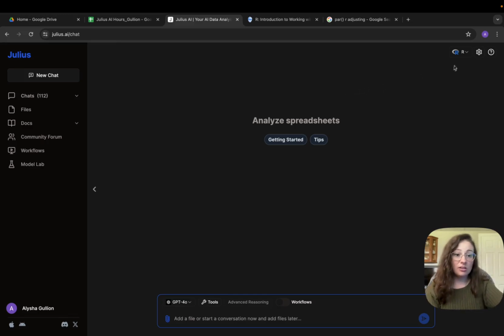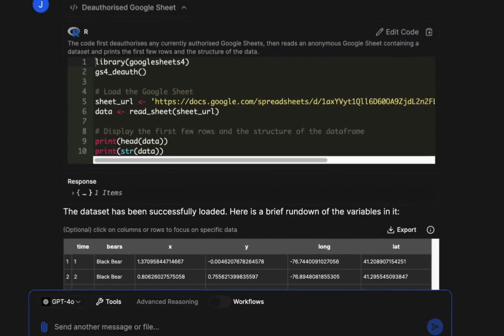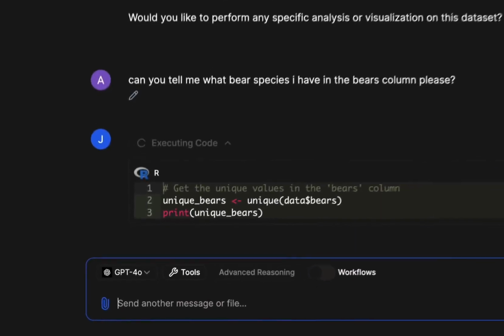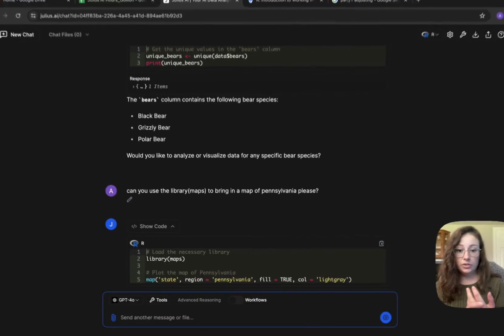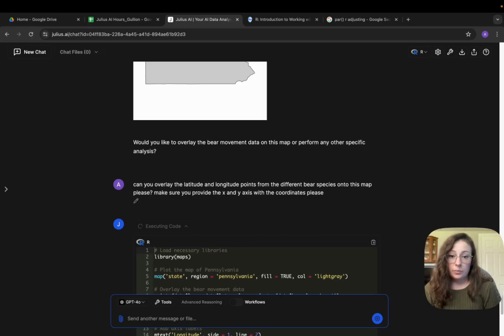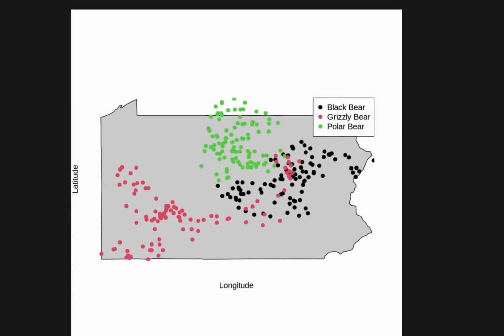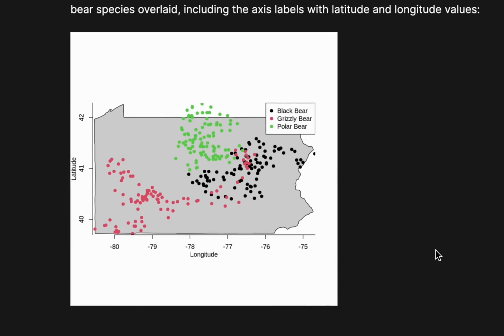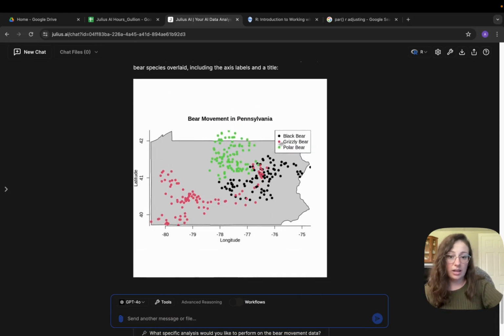Spatial Analysis using R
Welcome to our spatial analysis using R in Julius! In this comprehensive walkthrough, we'll guide you through the capabilities of R for spatial analysis within Julius. Here we will be working with movement data on three different bear species in Pennsylvania.

Skip to:
00:00 Introduction
00:10 Uploading Google Sheet
00:51 Previewing Dataset
01:12 The unique() function
01:42 Plotting a map
02:29 Plotting Bear Species
03:51 Placing Axis on Map
04:21 Adding a title